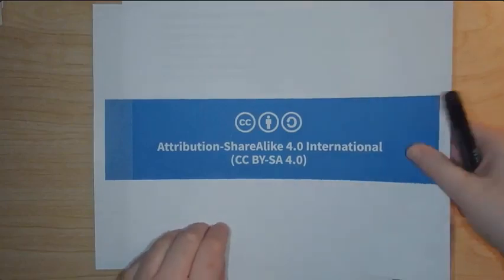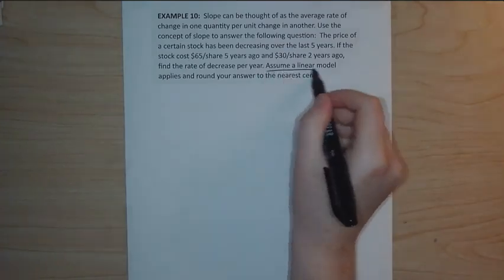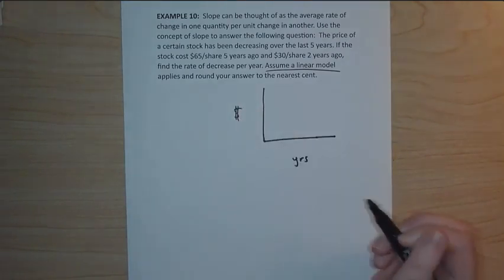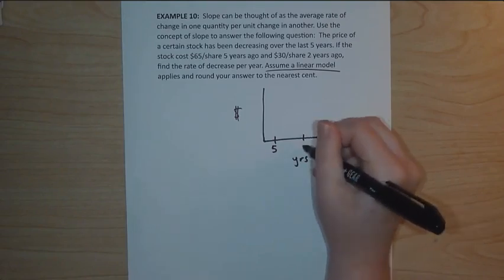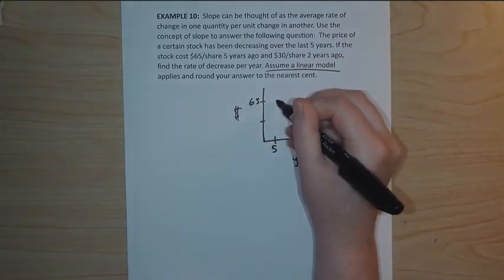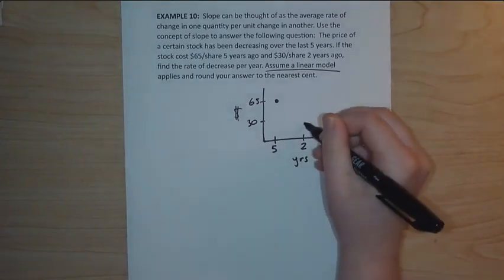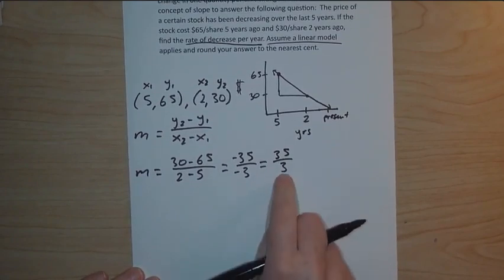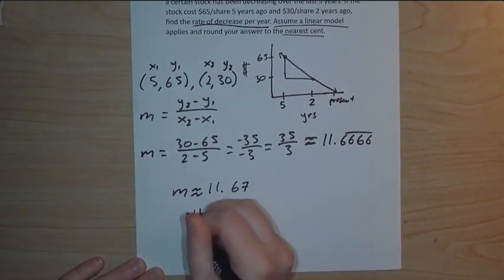Lab 12 Ex 10